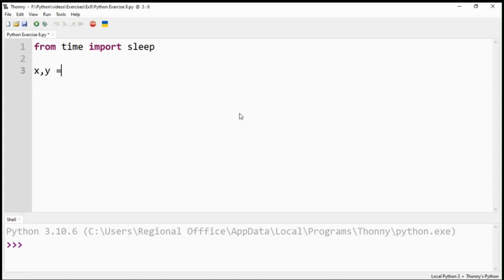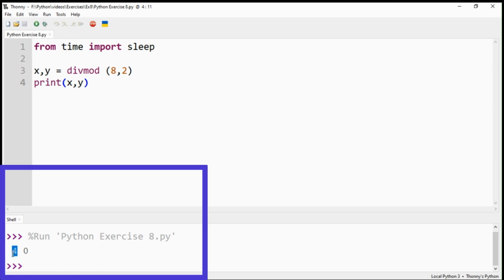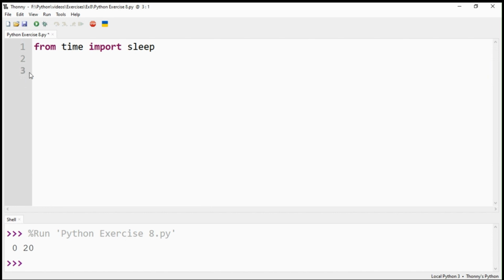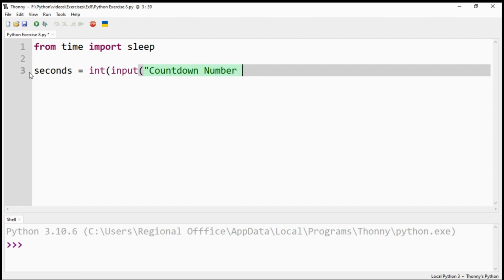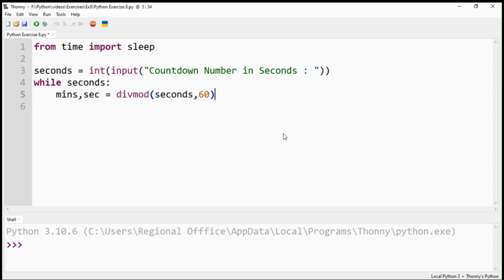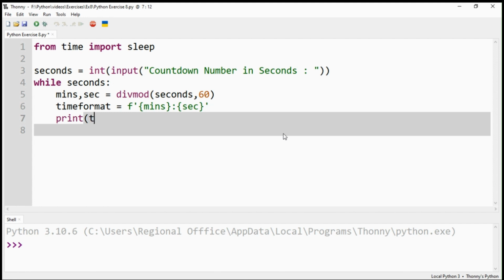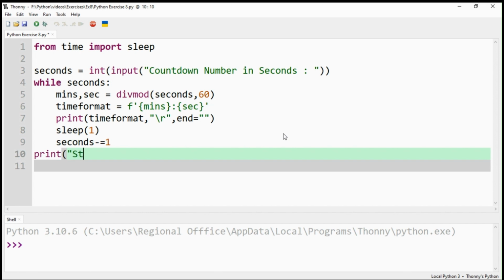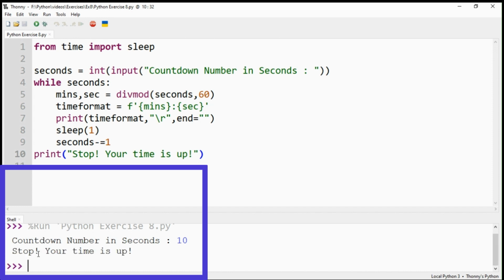Python Exercise # 08 | How to Make Countdown Application